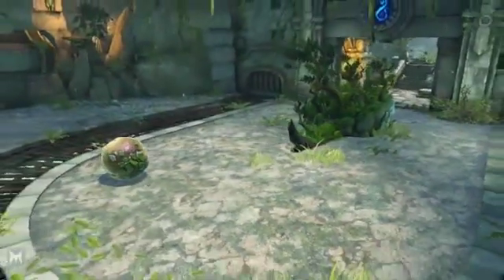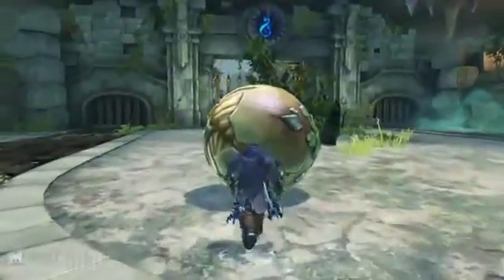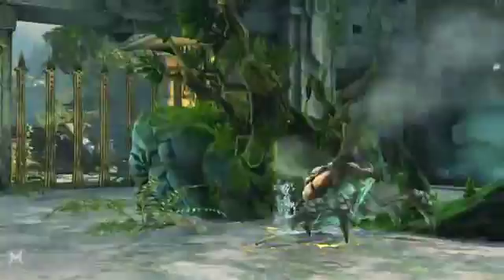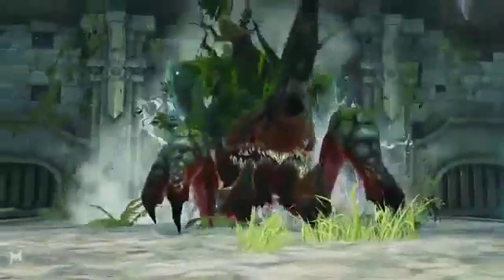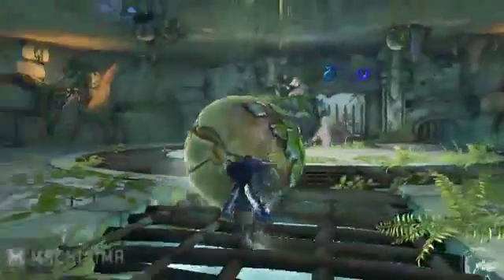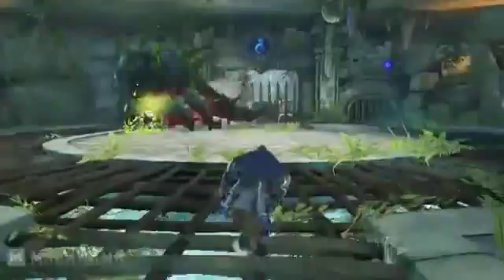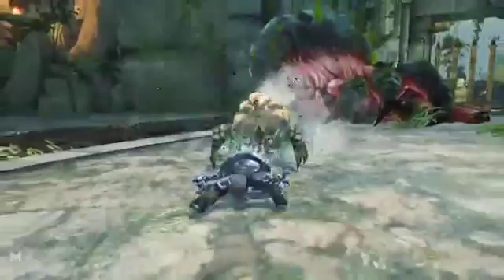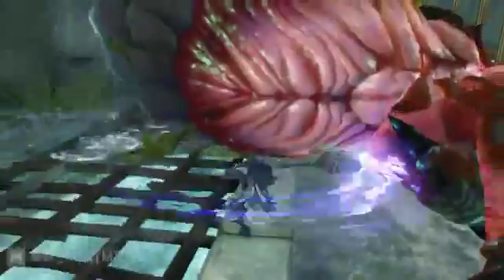Darksiders 2 Karkinos Boss Battle [HD]354